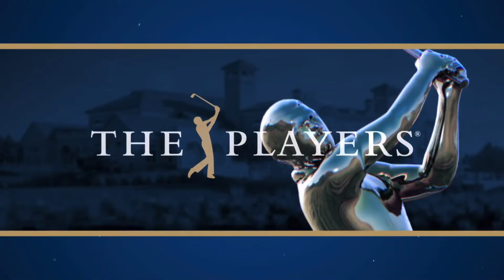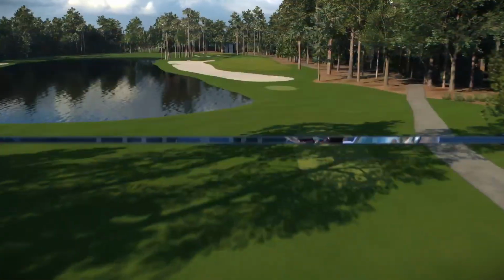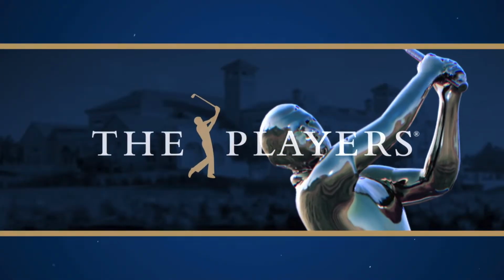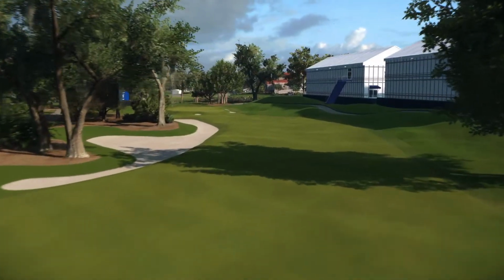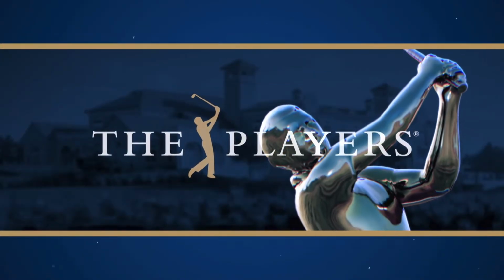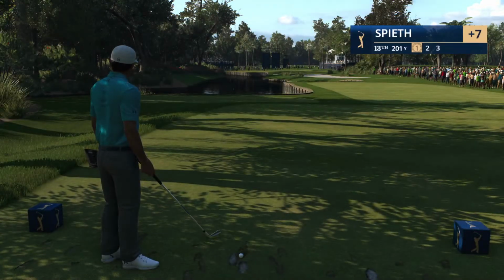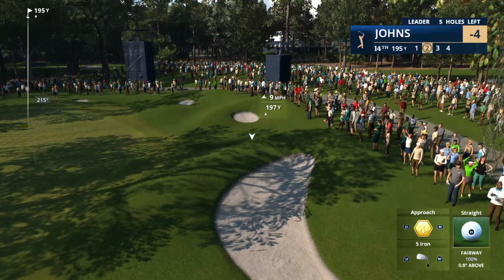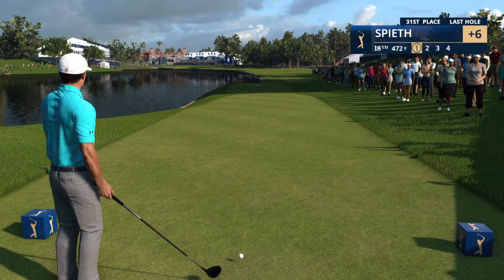EA Sports PGA Tour Golf Gameplay